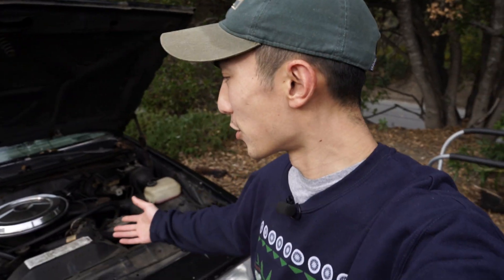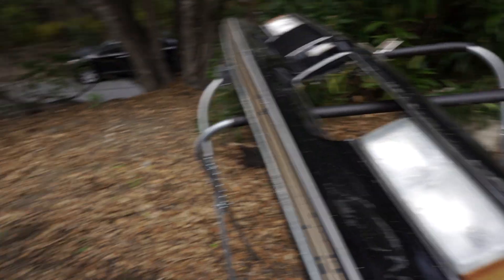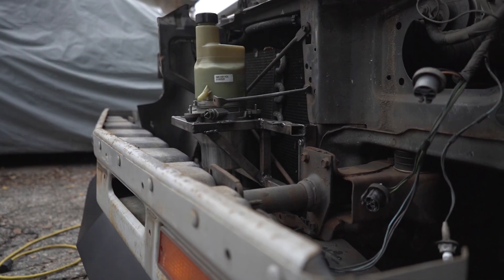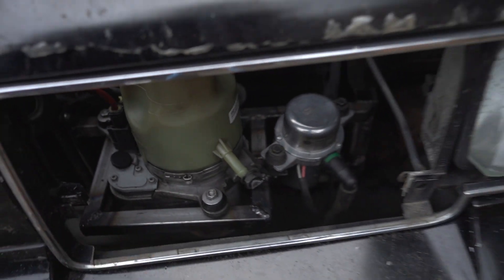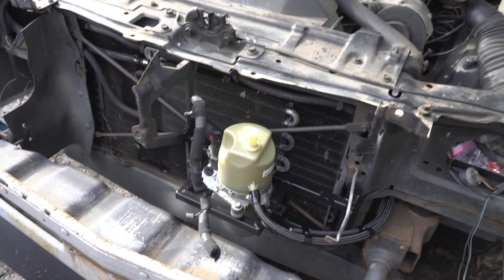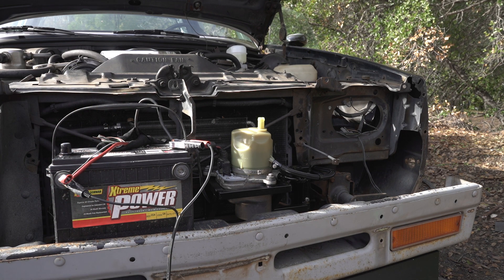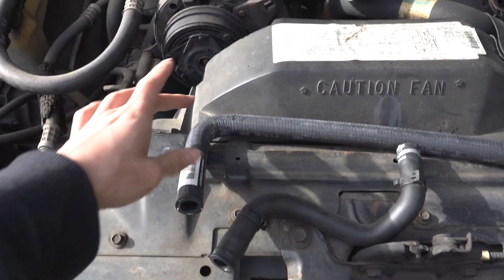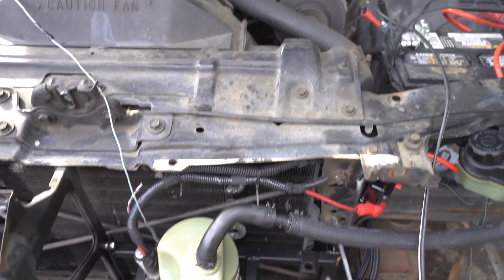Electric Cutlass Gets Electric Power Steering : Episode 1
Welcome to the First Episode of this Electric G-Body Cutlass Conversion!

This car still has the original 307 internal combustion engine and is far off from being remotely an EV, but while waiting and saving for the bigger components we can focus on some of the small things that need to happen at some point during an EV conversion.

Number 1 on my list! Power Steering!